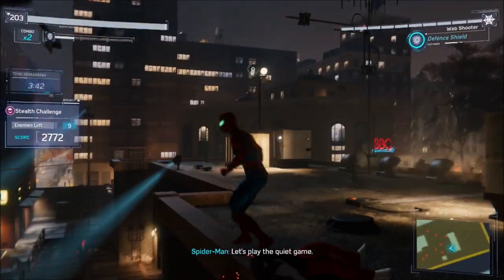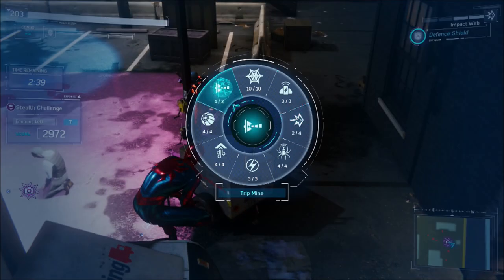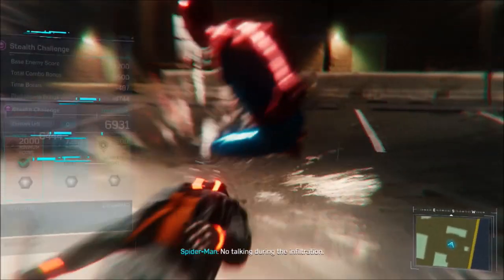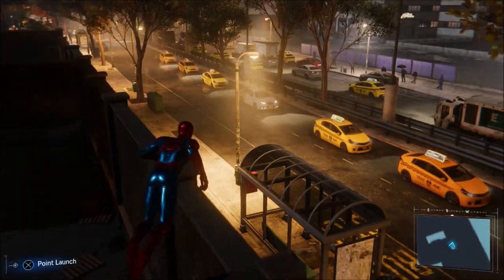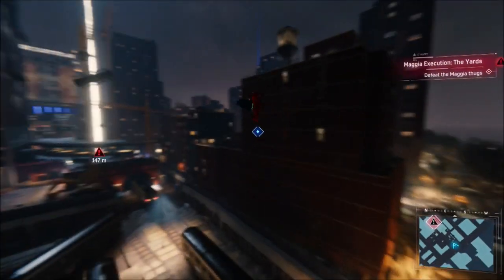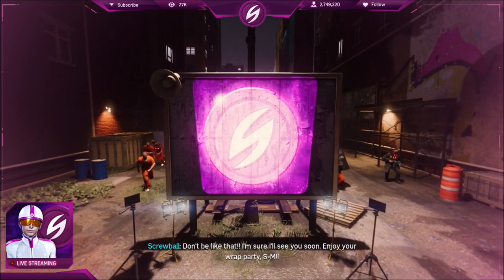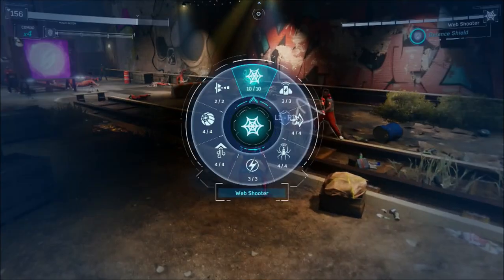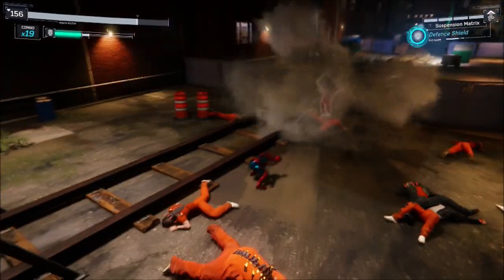Let's Play Spider-Man Part 84 - No Photobomb?!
We finally locate where Screwball is! Well sort of, she ran away again! And left us with a bunch of escaped convicts!  And mercifully no photobombs!